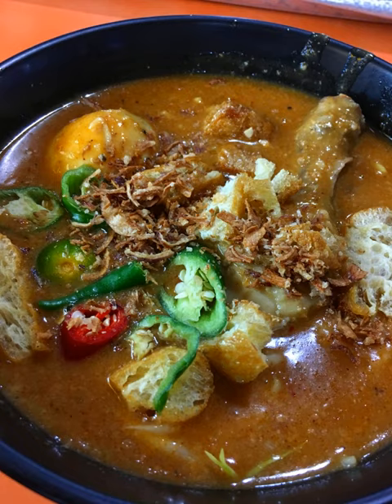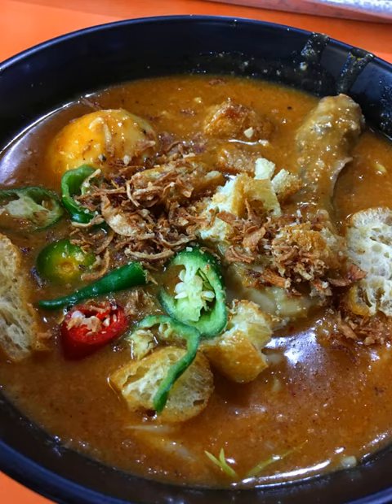Mi rebus | Wikipedia audio article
This is an audio version of the Wikipedia Article:
Mi rebus

00:00:18 1 Ingredients
00:01:23 2 Similar dish
00:02:04 3 See also

- Socrates

SUMMARY
Mi rebus, mie rebus (Indonesian spelling) or mee rebus (Malaysian and Singaporean spelling) literally "boiled noodles" in English) is a noodle soup dish popular in Indonesia, Malaysia, and Singapore. It is also often called mi kuah (noodle soup).